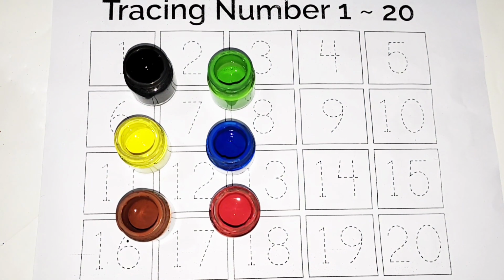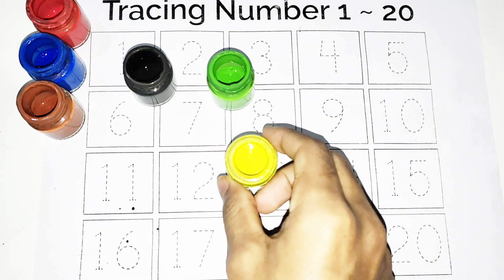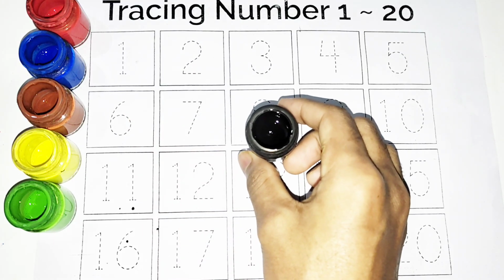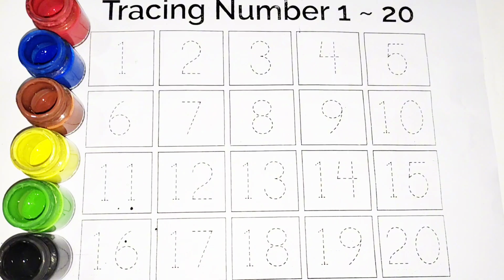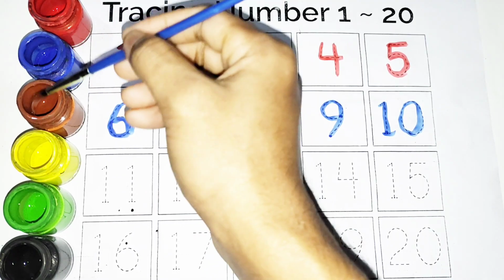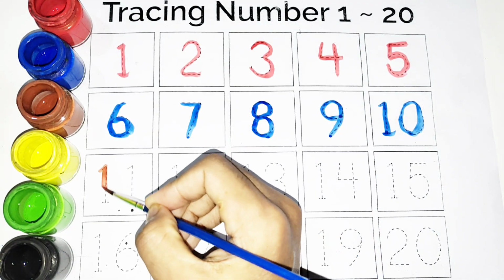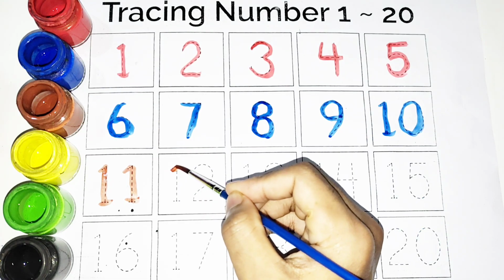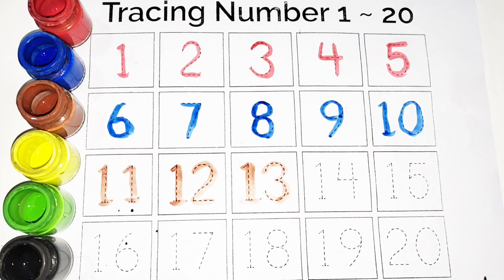Phonics song, 1 to 100 counting, learn to count, one two three, numbers song